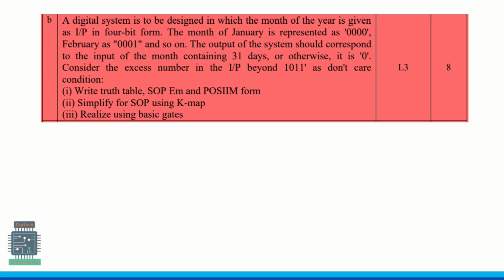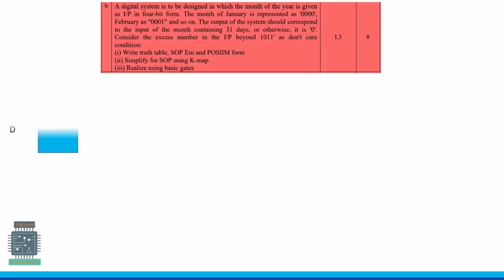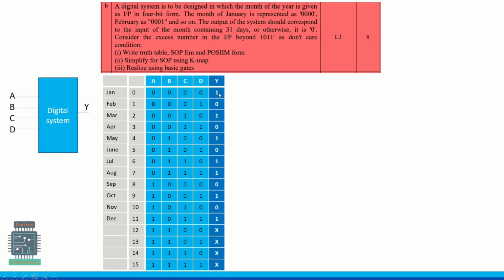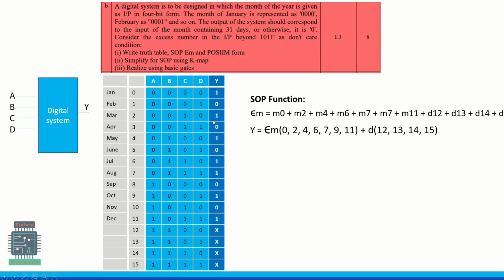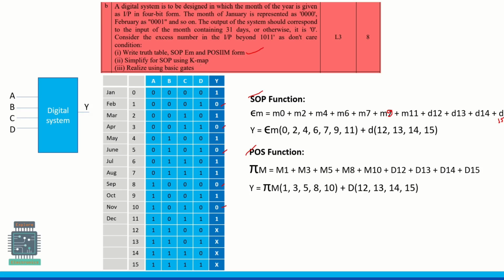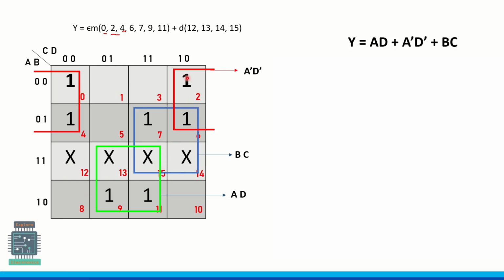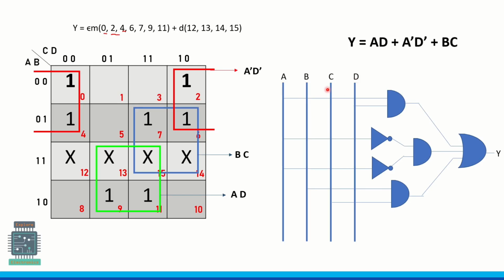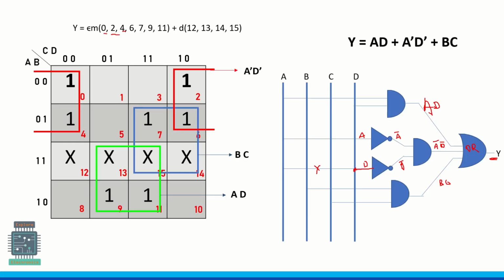DDCO Model paper solution Qn 2b | Design of digital system in which the month of year is Input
A digital system is to be designed in which the month of the year is given as I/P in four-bit form The month of January is represented as '0000', February as "0001" and so on. The output of the system should correspond to the input of the month containing 31 days, or otherwise, it is '0'.
Consider the excess number in the I/P beyond 1011' as don't care condition.

model question paper of Digital Design and Computer organisation Recently released by VTU is given in this video.

Content :
0:00 Introduction
0:20 Model Paper